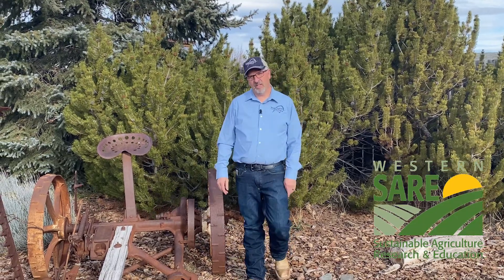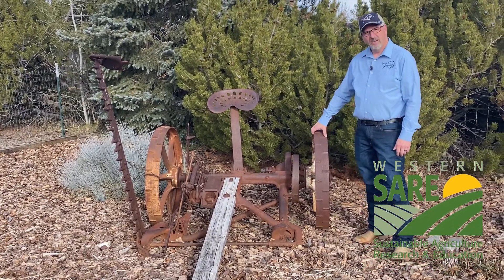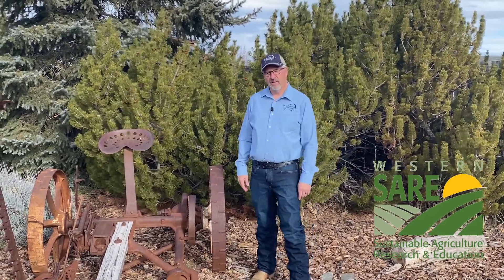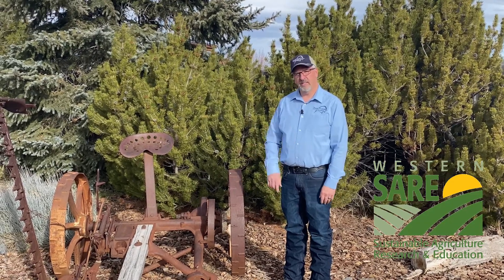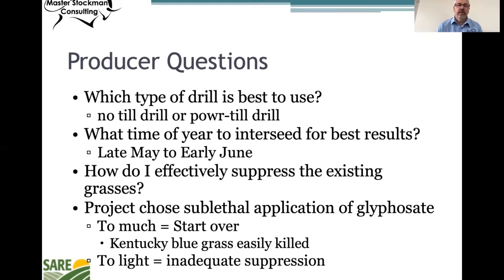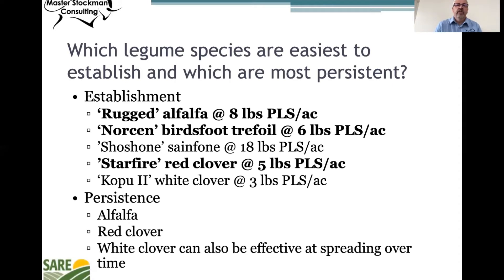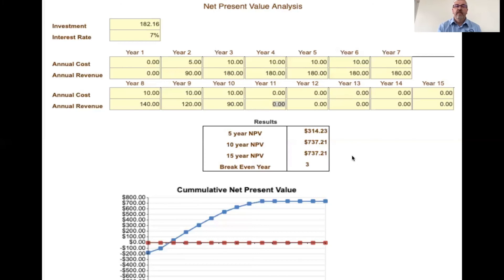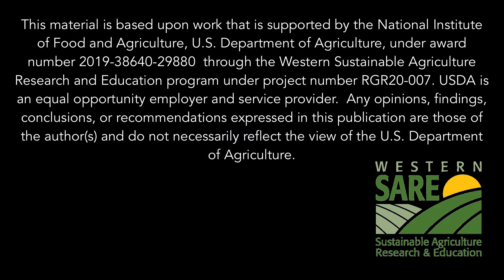Implementing Ag Research - Inter-Seeding Legumes to Reduce Nitrogen Requirements